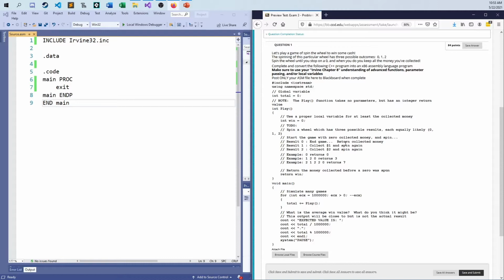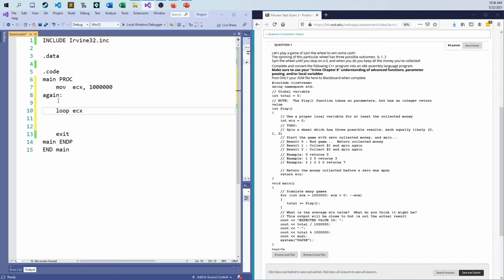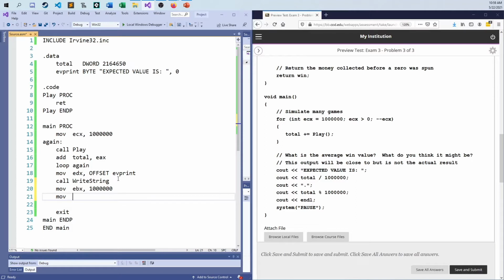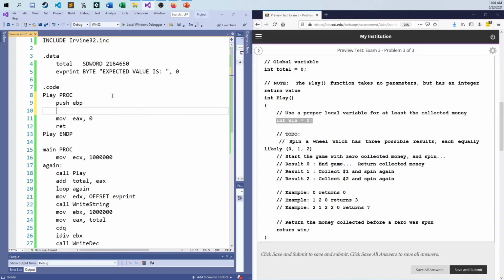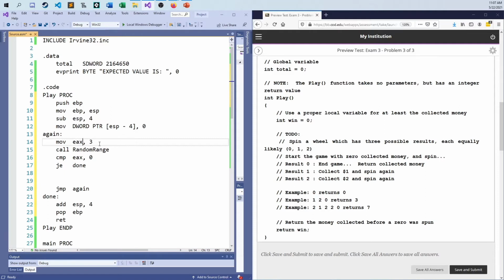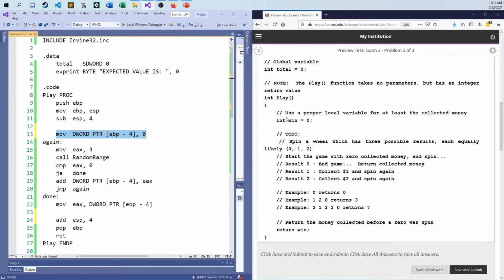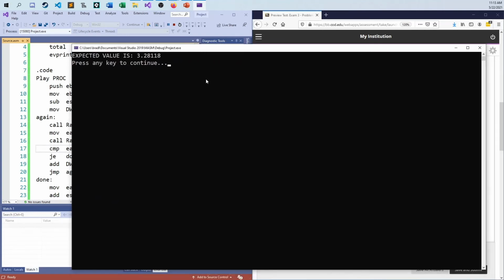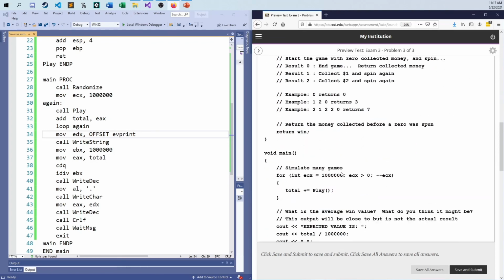CIS2420 - Microprocessor Assembly Language - Final Exam Question Review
My solution to the Spring 2021 Semester Final Exam Problem #3.  Uses division, runtime stack manipulation, local variables, and the Irvine library, among other things.